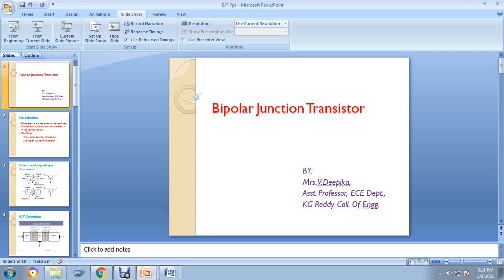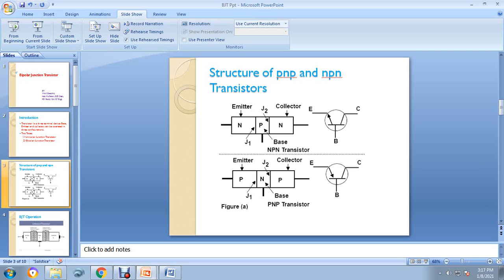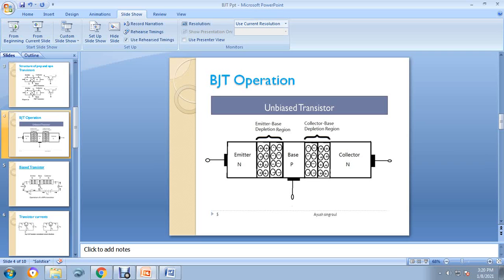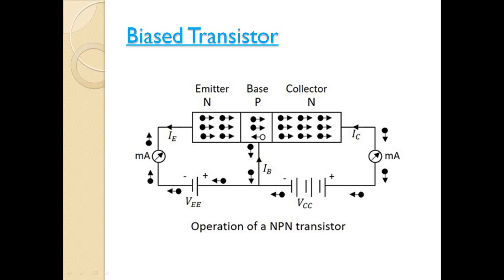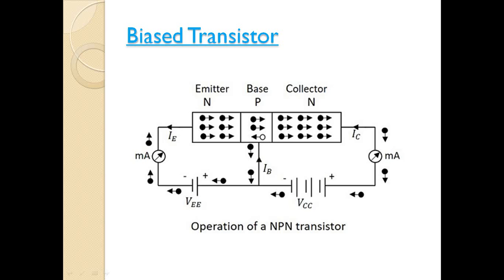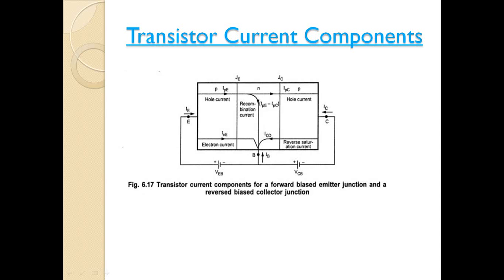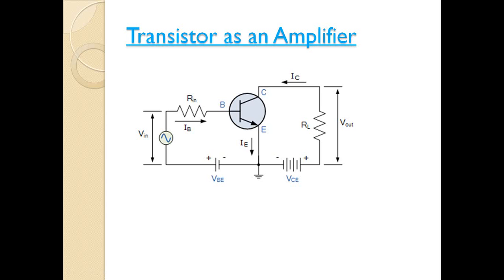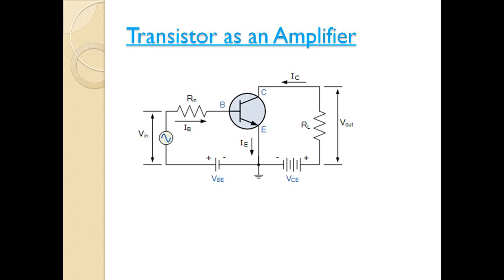EDC | Biased Transistor